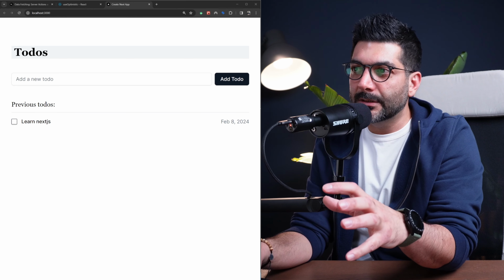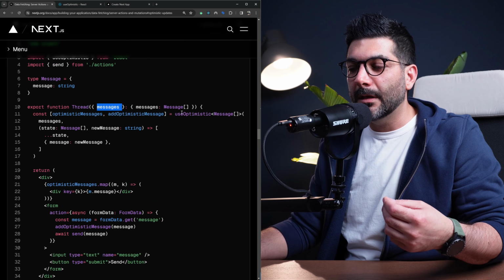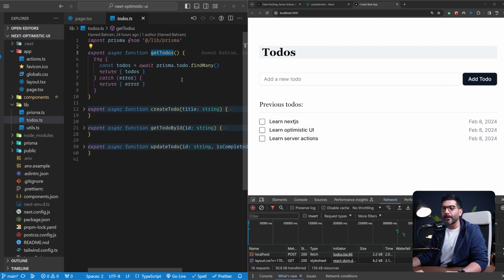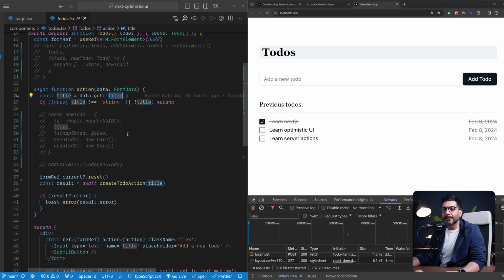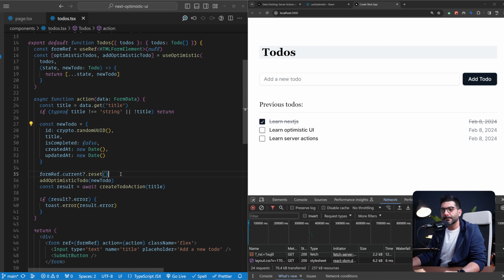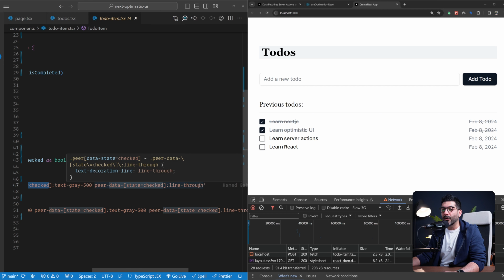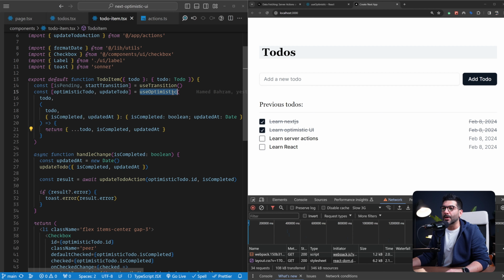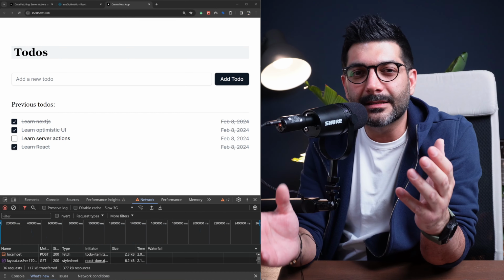Optimistic UI in NextJs 14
In this video, we'll look at implementing optimistic UI in NextJs 14 using the new `useOptimistic` hook in React.

Chapters
0:00 Intro
3:00 Documentation
6:30 Project setup
11:20 Adding server actions
16:30 Adding optimistic UI
19:20 Updating todos
27:55 useTransition hook
30:05 Recap